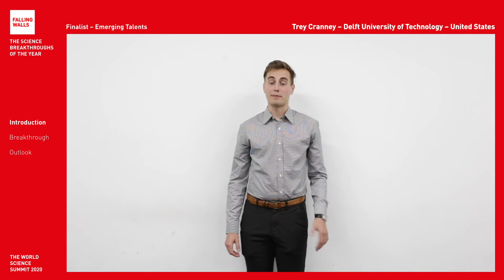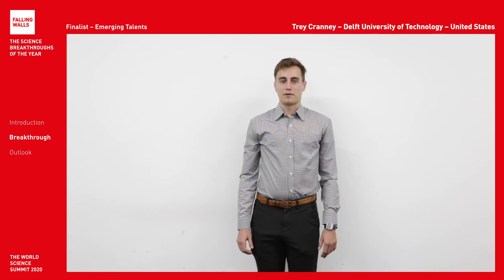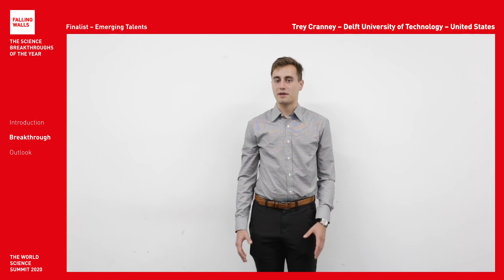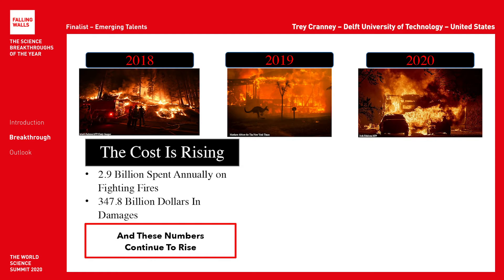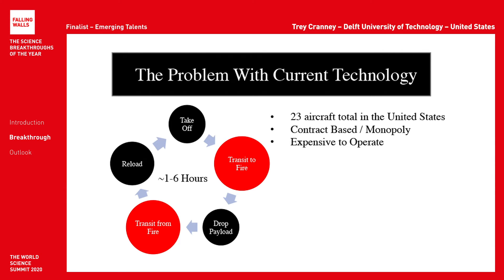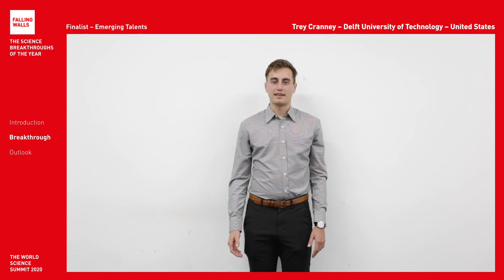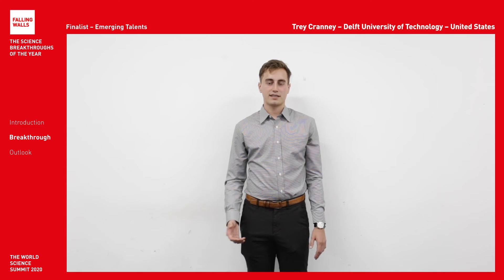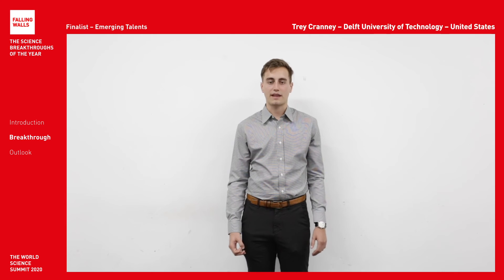Breaking the Wall of Wildfire Fighting Technology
Trey Cranney is a Falling Walls Finalist at the Falling Walls and Berlin Science Week: World Science Summit 2020 (1 – 10 November).
Will he become the Breakthrough of his category Emerging Talents? Register for free and don't miss the remote event